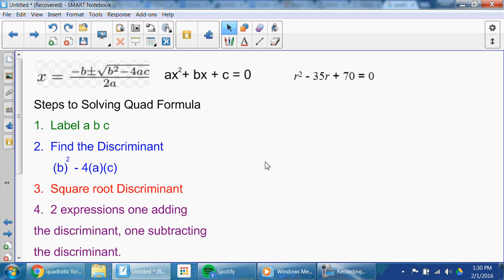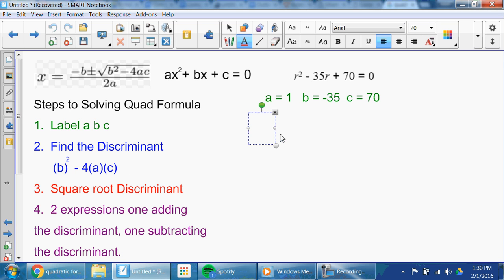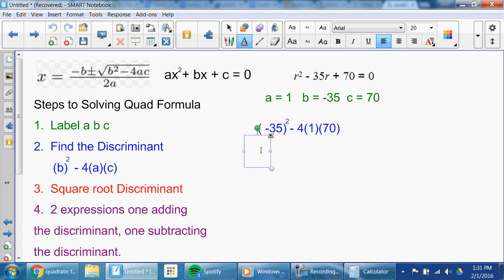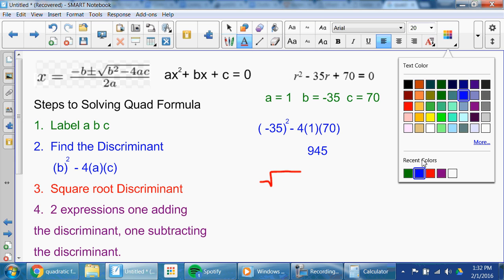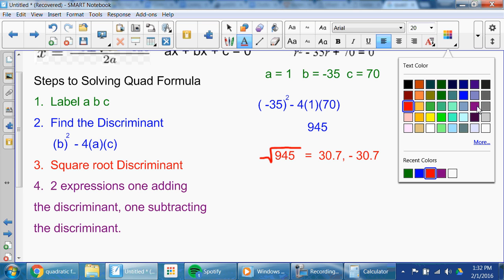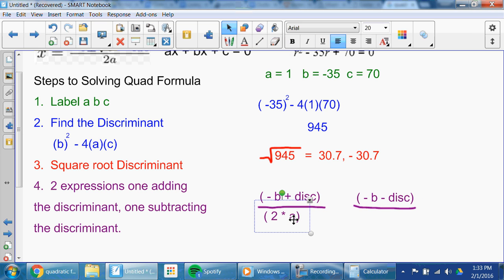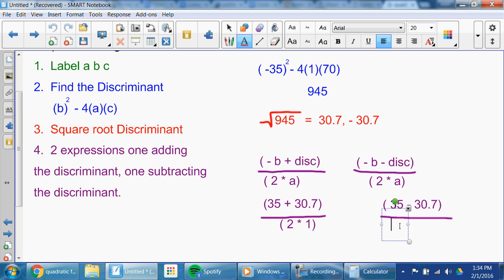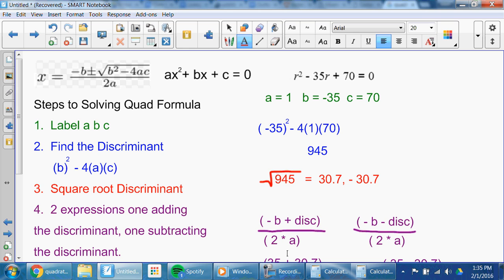Quadratic formula example